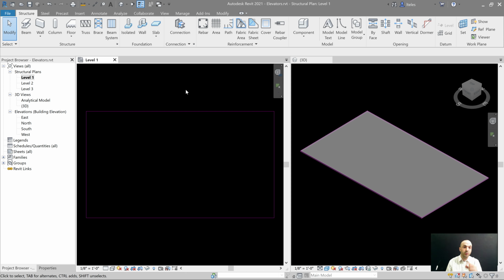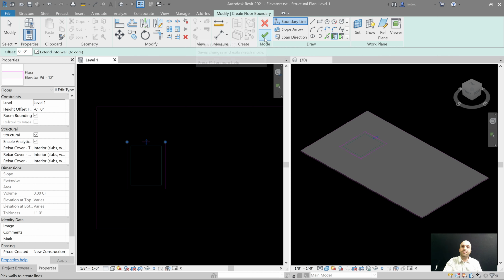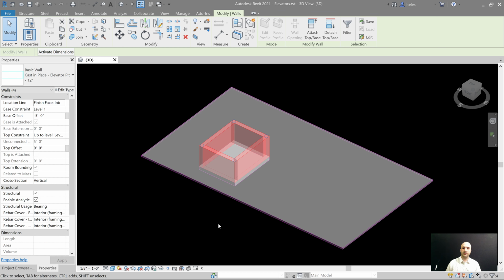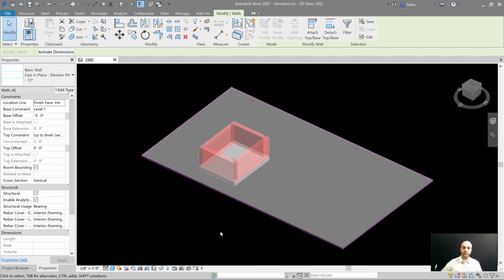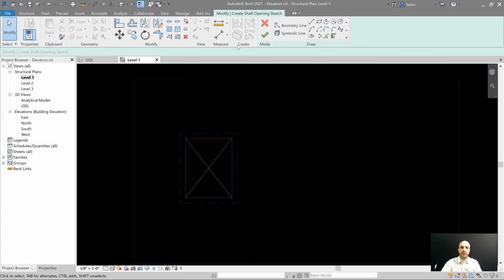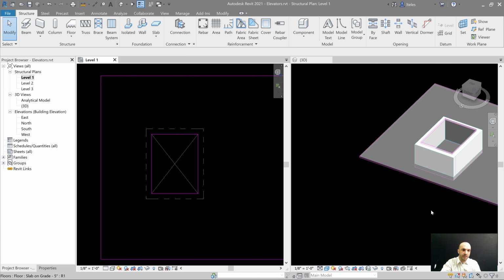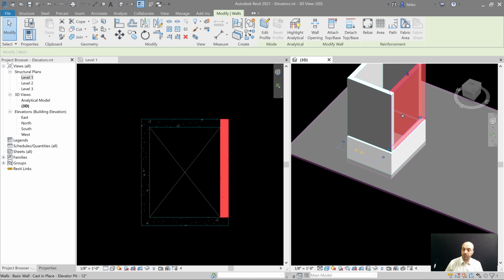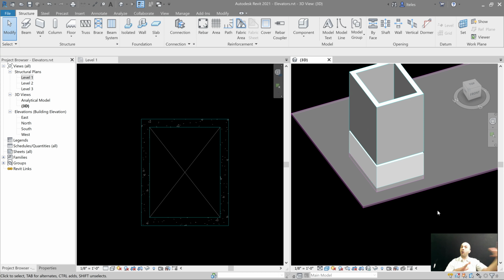Elevator Pit @ SOG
This workflow will have you modeling elevator pits in NO TIME!!

for more videos like these and family downloads!